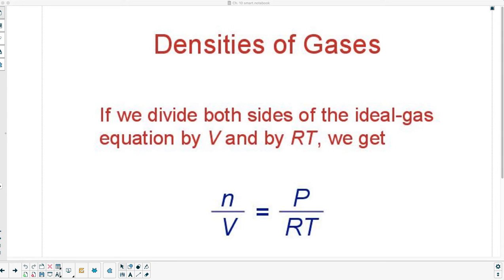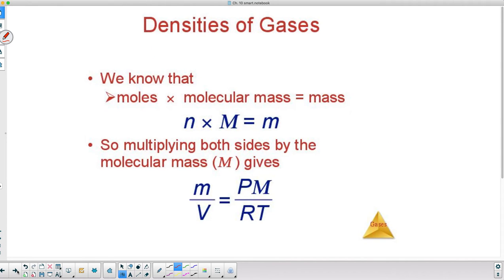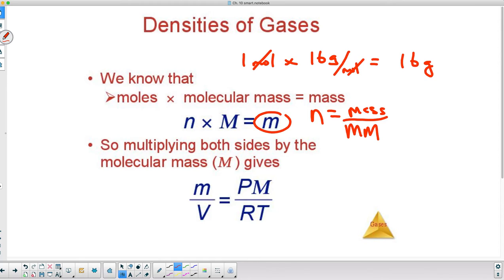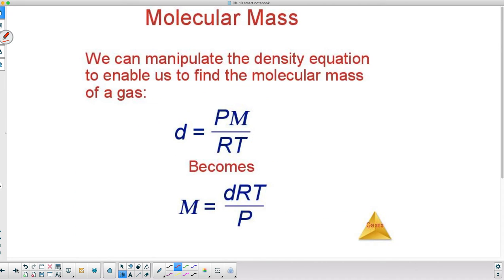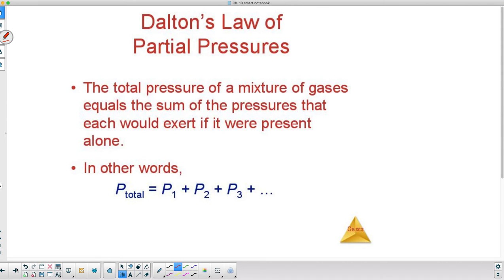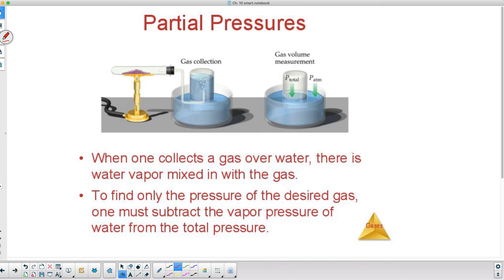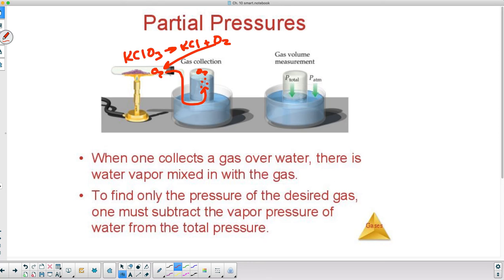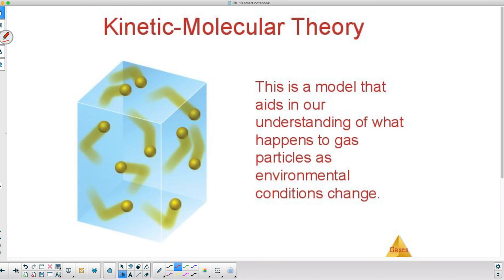10 5, 10 6 notes